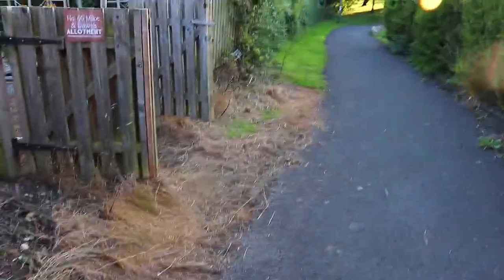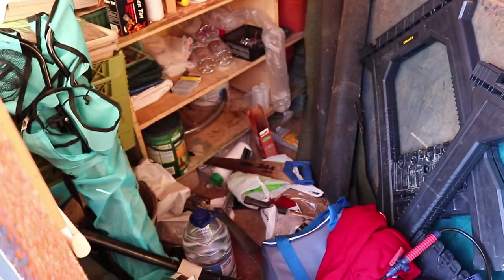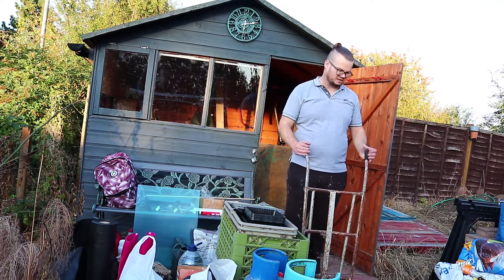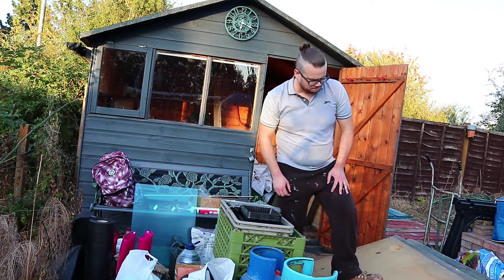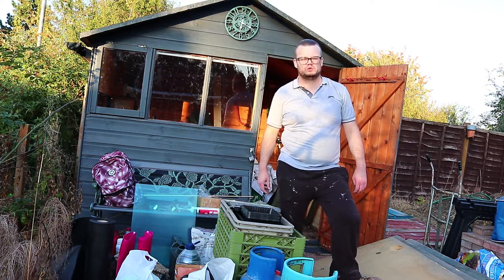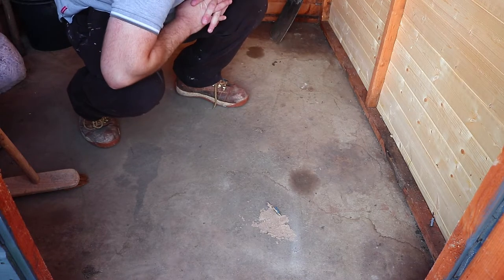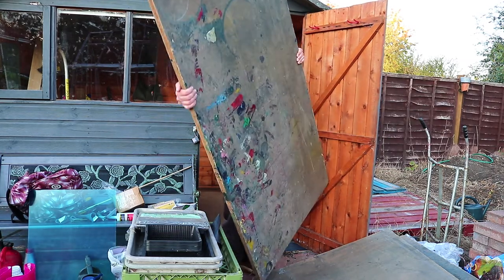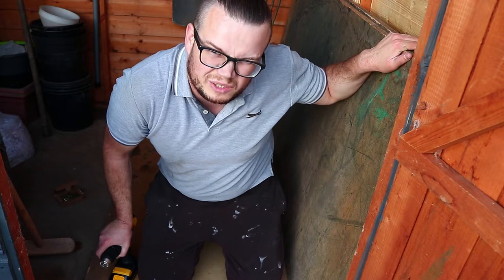New Shed Floor, Part 1 / UK Allotment Vlog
In this episode of Allotment Adventure, I begin to make progress on my new floor for my shed. I make a couple of mistakes along the way but we do get some of the new flooring down.